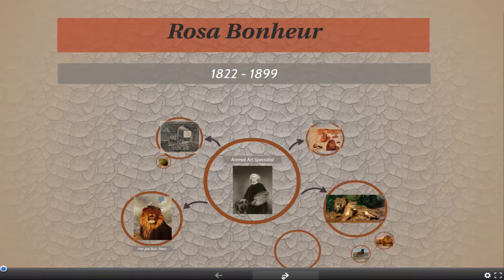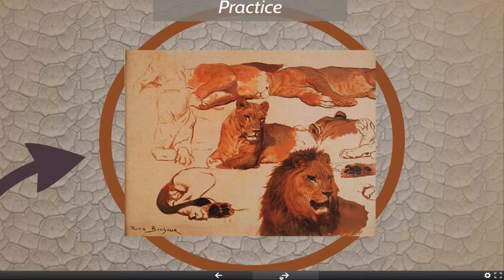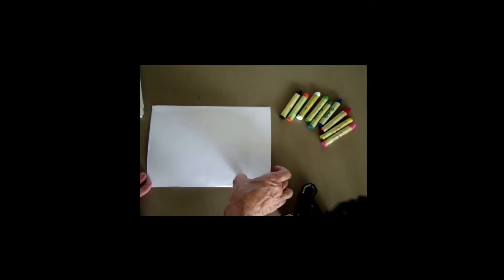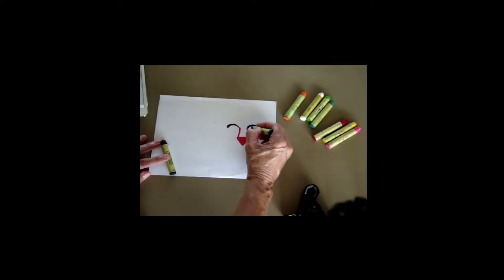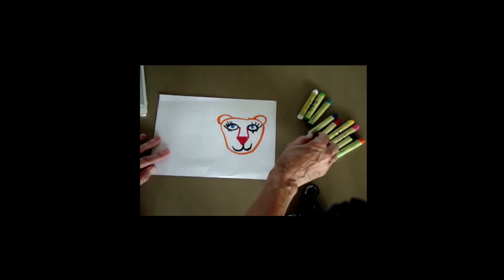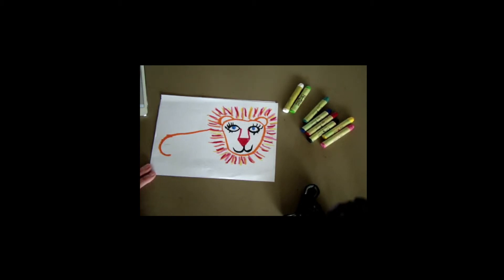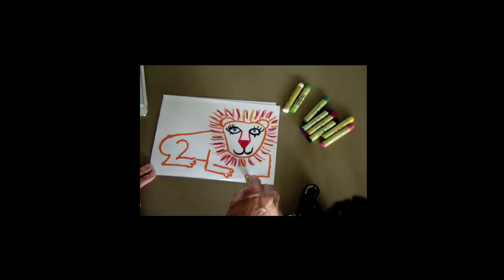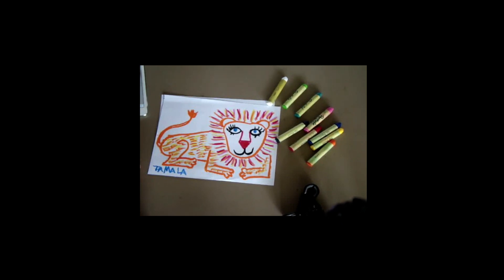Letter B in the kindergarten art book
Drawing Nero the lion, from Rosa Bonheur.  Lesson completed using Prezi